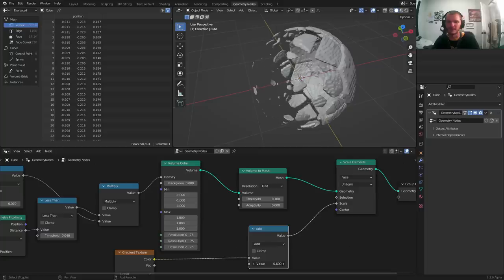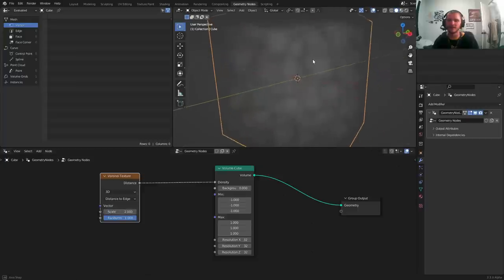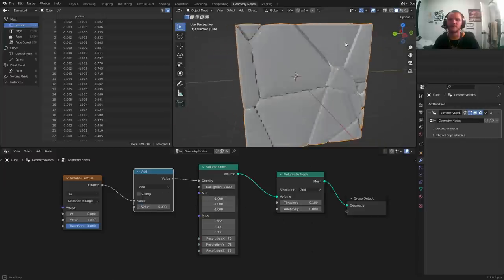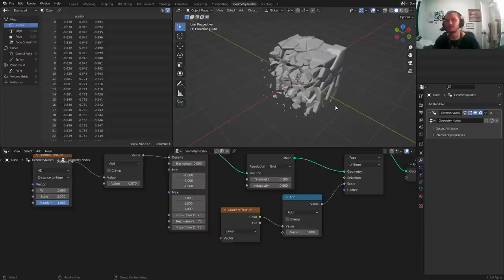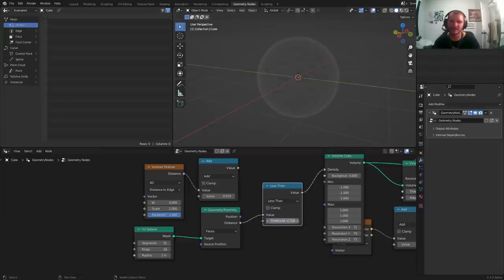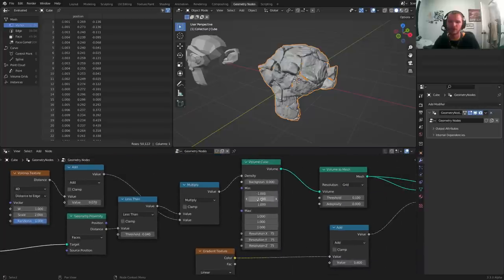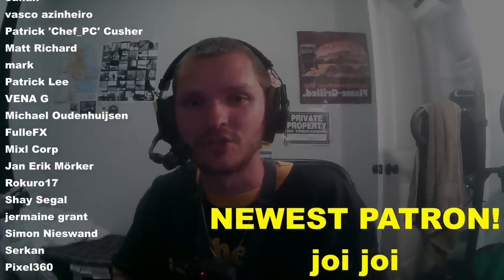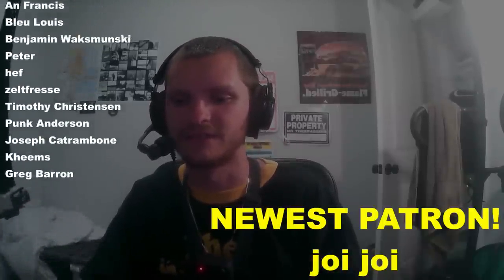Procedural Cell Fracture Blender Geometry Nodes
goodbye cell fracture